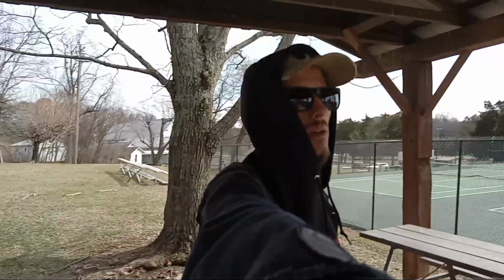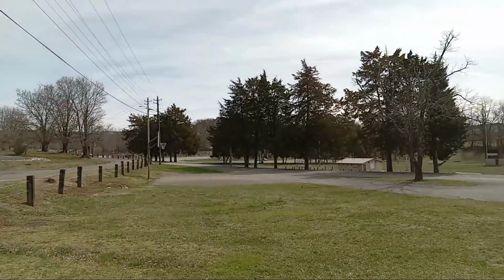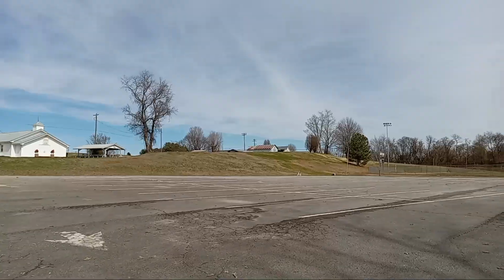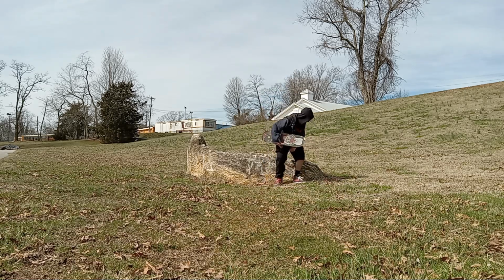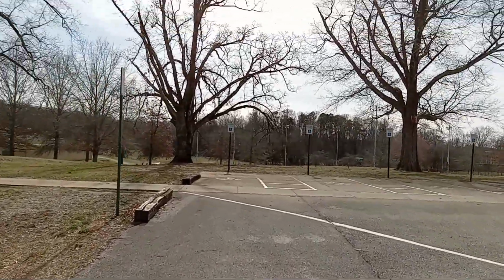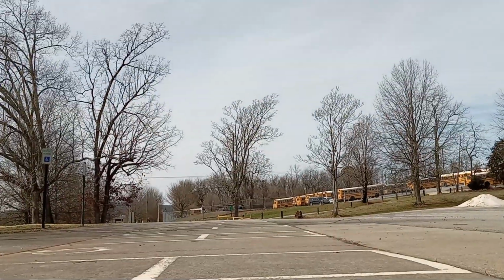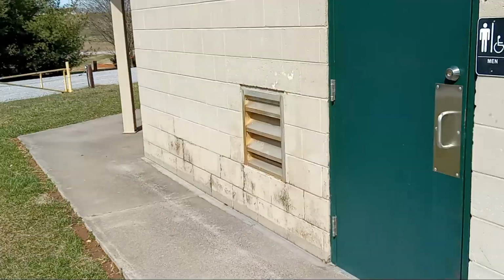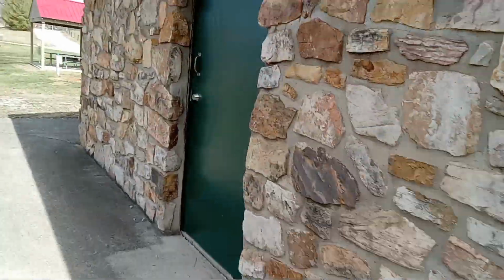Frank Lorino Park Park in Morristown, Tennessee (Go To My Description) 😊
THE CITY OF MORRISTOWN TENNESSEE TRAVIS BARBEE,  CPRP Parks & Recreation Director 415 W. Louise Ave. Morristown, TN 37813 Office: Cell: I'm Having Fun Skateboarding Then TECH DECKING At Frank Lorino Park In Morristown Tennessee 😊